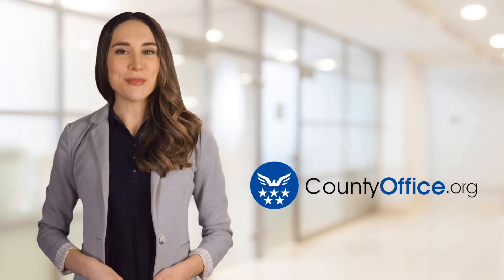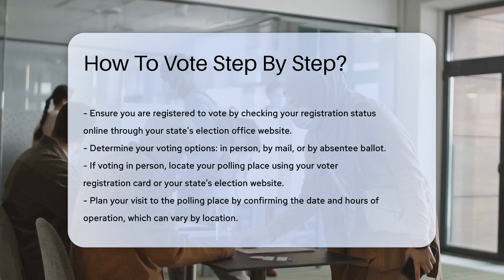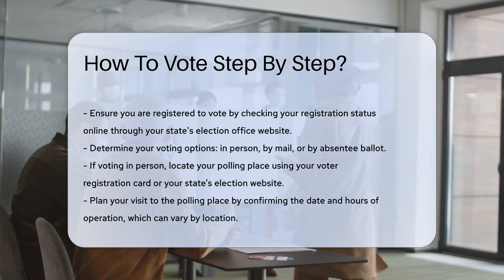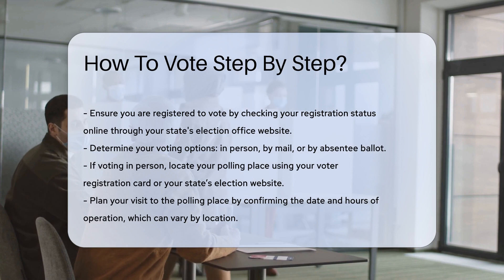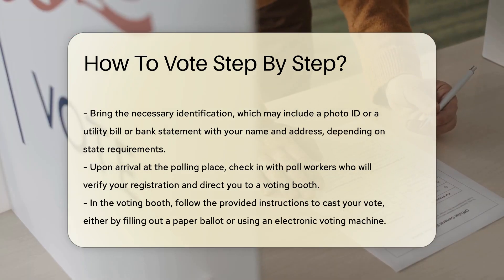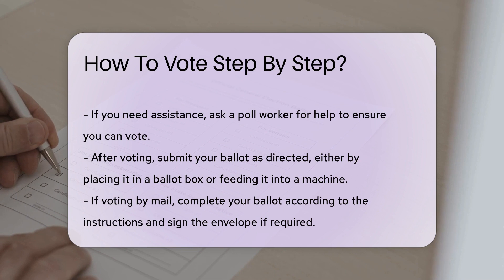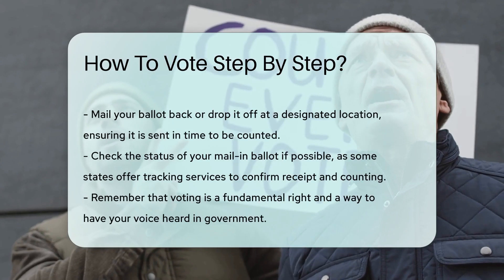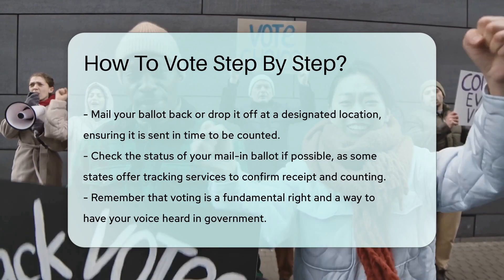How To Vote Step By Step? - CountyOffice.org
How To Vote Step By Step? Are you ready to make your voice heard in the upcoming elections? In this step-by-step guide on how to vote, we break down everything you need to know to participate in the democratic process. From checking your registration status to understanding your voting options, we've got you covered. Find your polling place, prepare your identification, and get ready to cast your vote either in person or by mail. We provide essential tips for a smooth voting experience, including how to ask for assistance if needed and ensuring your ballot is submitted correctly. Your vote matters, and it's crucial to exercise your right to have a say in government decisions. Stay informed, be prepared, and make a difference by participating in the upcoming elections.